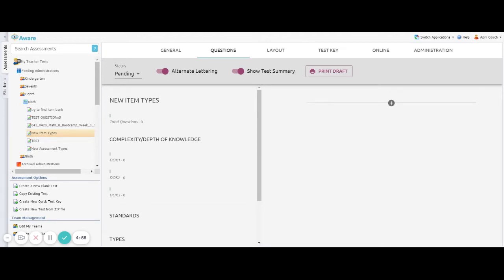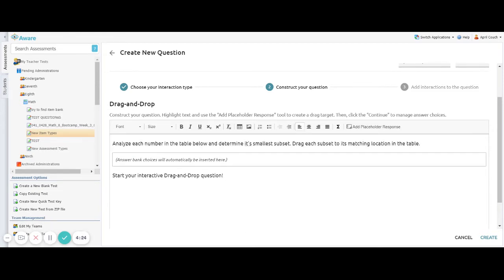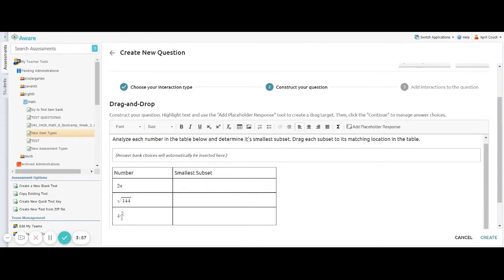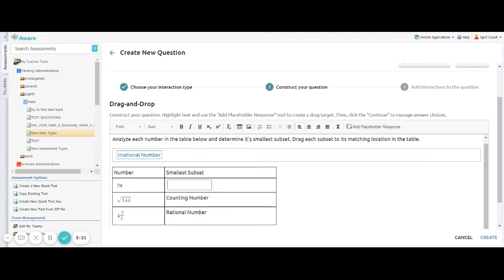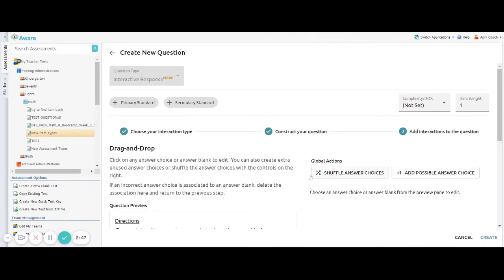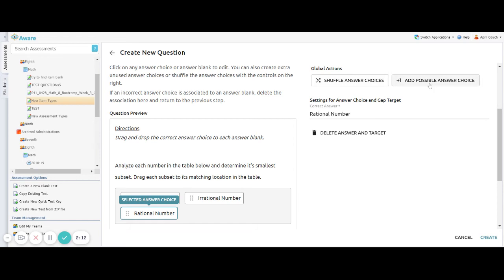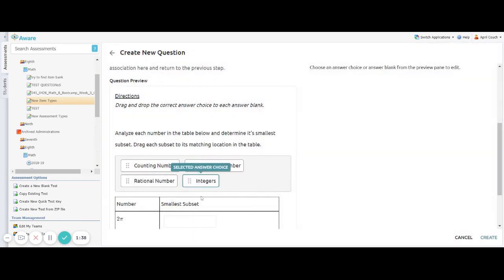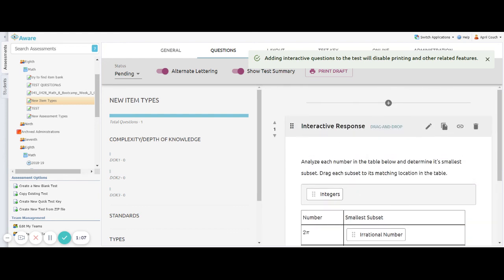Eduphoria Aware: Drag and Drop Question Type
View a step-by-step guide to creating drag and drop questions in Eduphoria Aware.